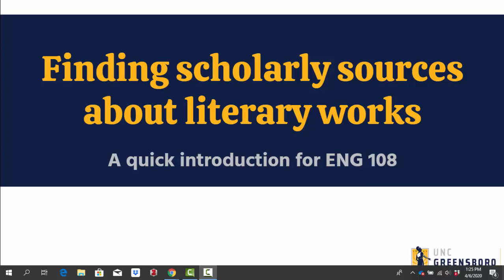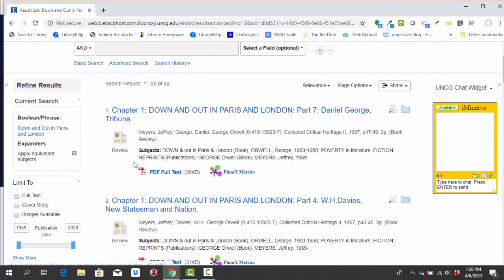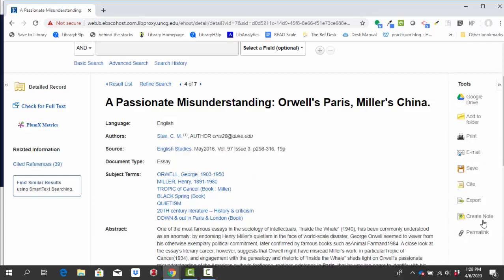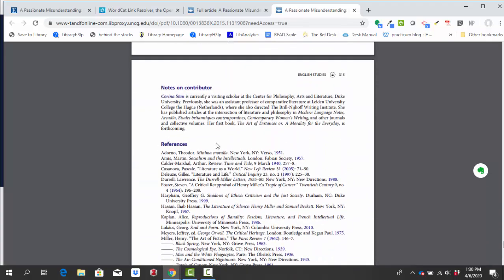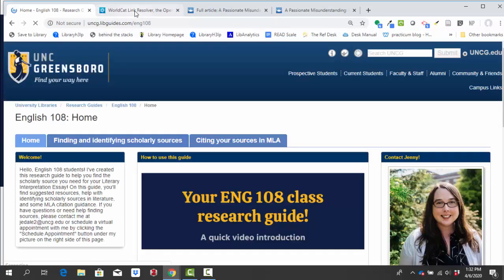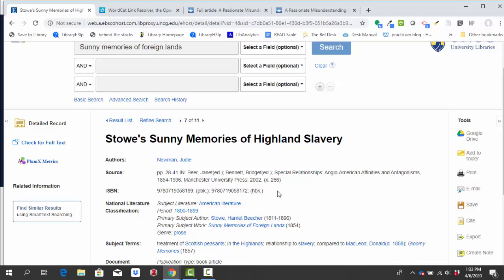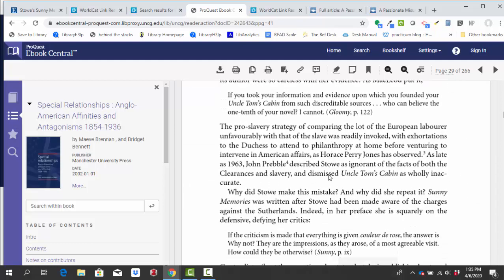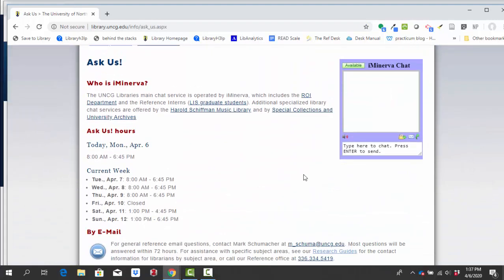Finding scholarly sources about literary works (English 108, Spring 2020)